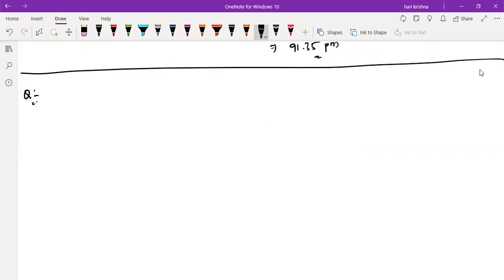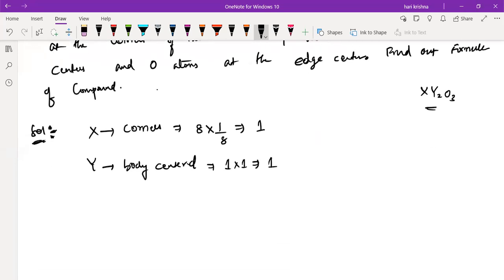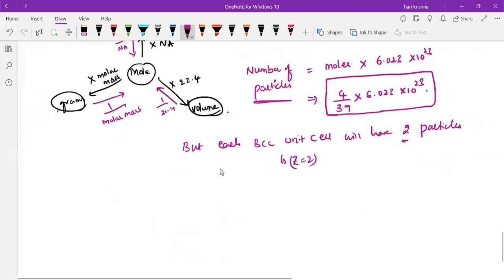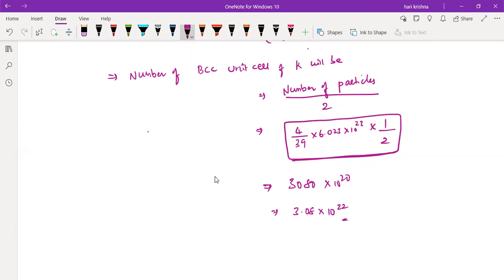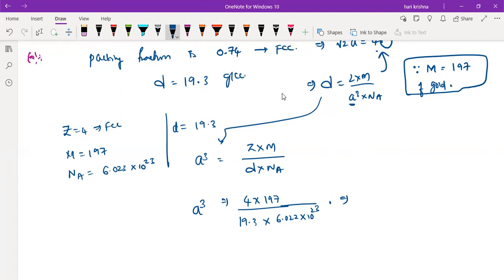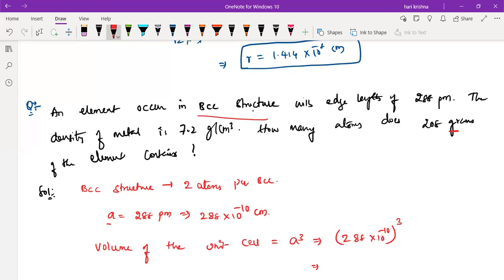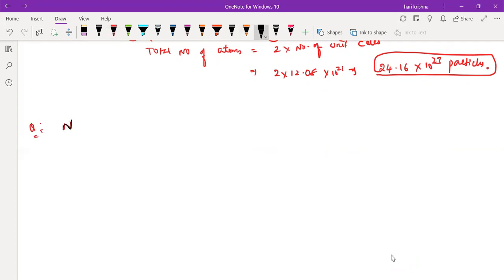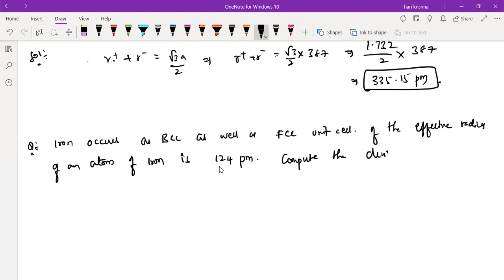CLASS 12th: Solid State: Lect-12